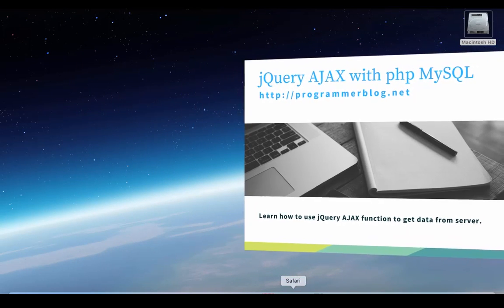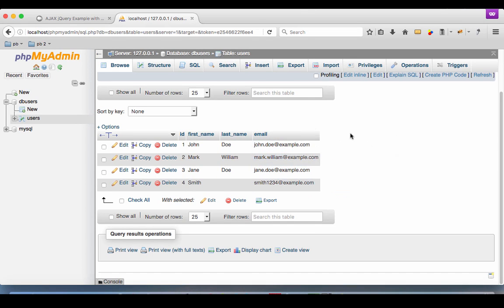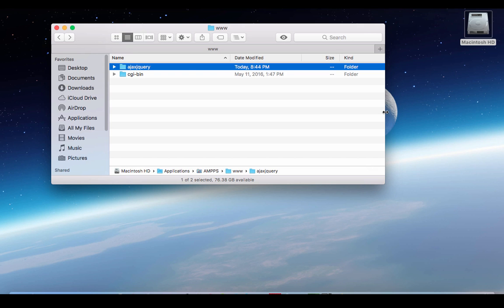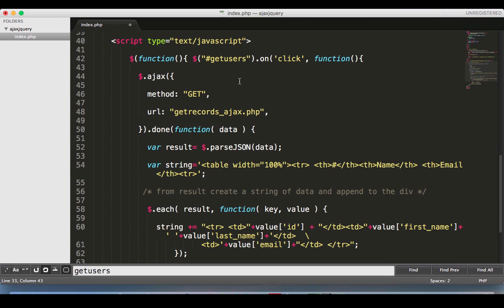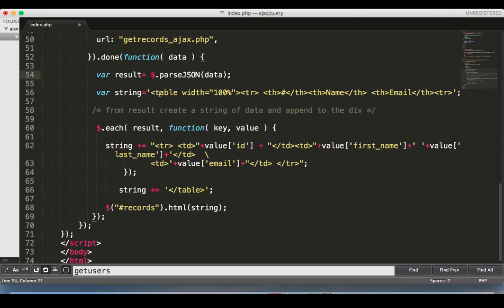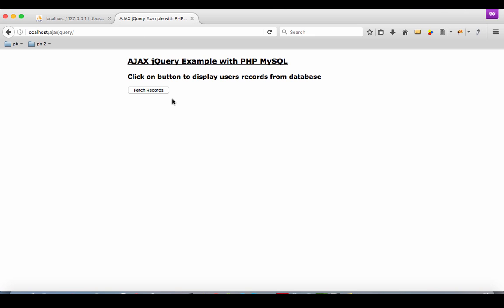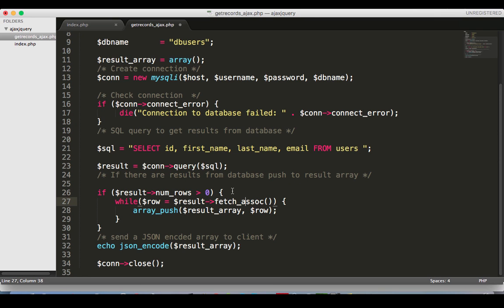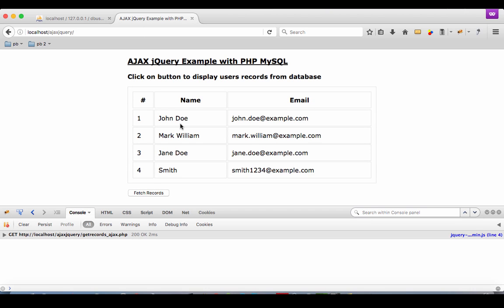jQuery AJAX example with php and MySQL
In this video you will learn about How to send a jQuery AJAX GET request to server and fetch data from MySQL database.

1. We create database and a table with sample data.
2. Add HTML and jQuery code to send GET request to server using jQuery AJAX
3. Add php code to receive request from client and fetch data from database and JSON encode and send back to client
4. Parse JSON encoded data and display it to user.

This is a complete guide for beginner web developers to learn how to use jQuery to send an AJAX request to a php / MySQL server and display results in HTML page to the user.

Tutorial on Parse XML using PHP